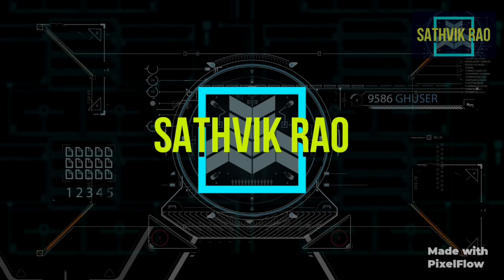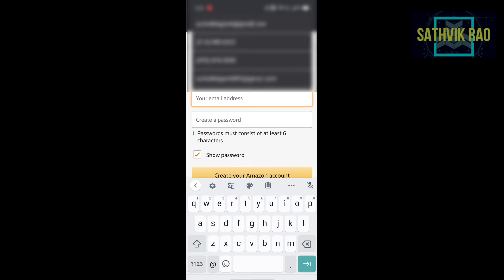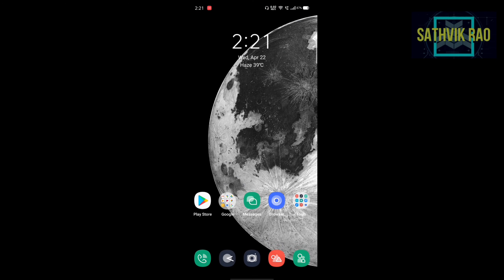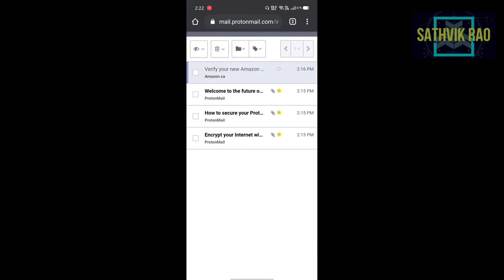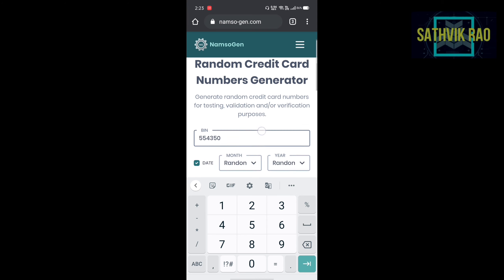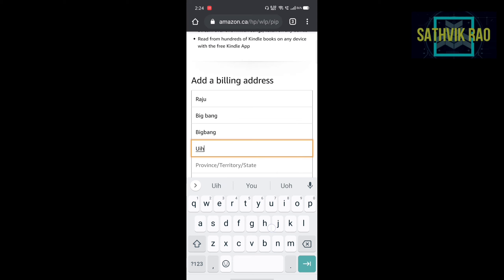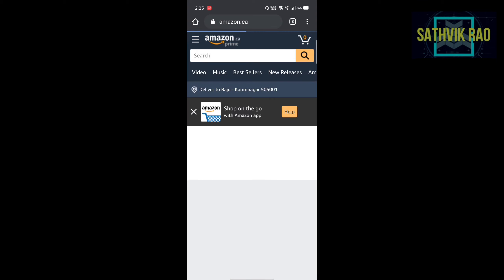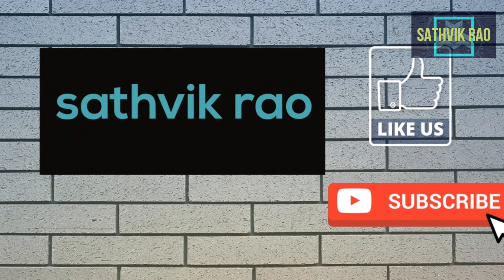How to get free amazon prime account for 30 days. ||100%works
Namso-gen :: the link is removed due to youtube community guidelines if you need the link please comment me below i will send you the link there 🙏🏻

Canada bin code :: 554350

***only for education purposes***